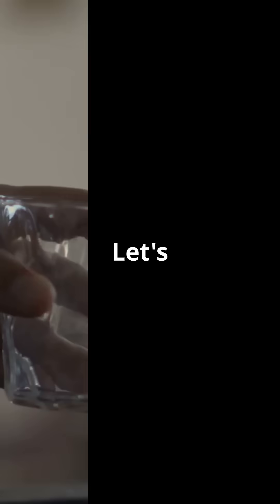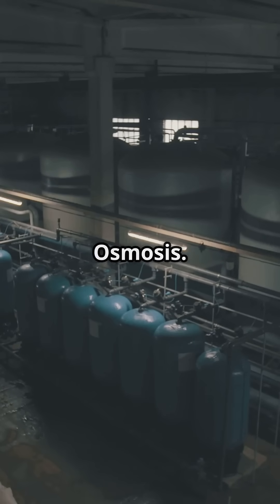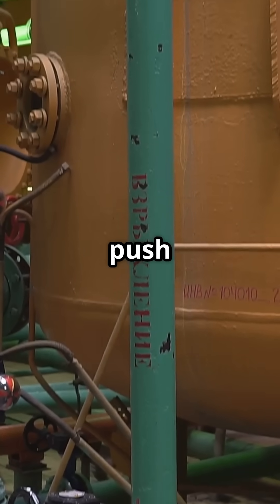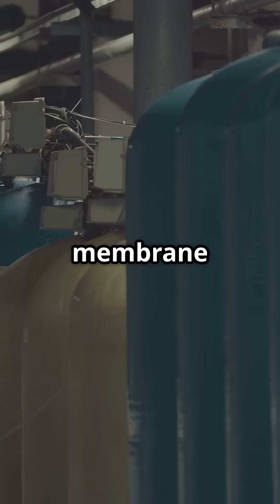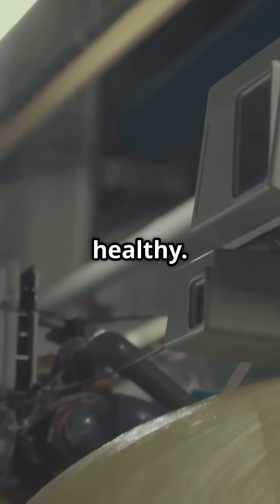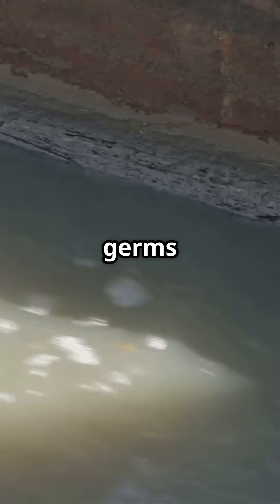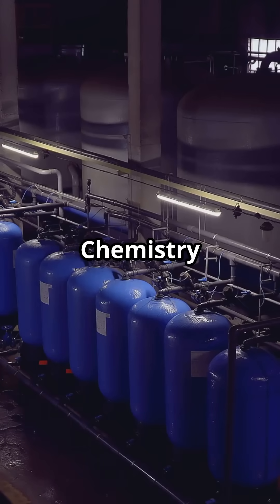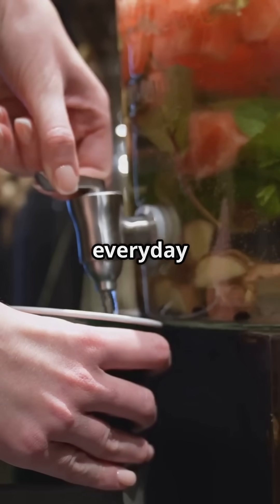How RO + UF + UV Make Water Safe 💧 | Science Behind Water Purifiers Explained!"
💧 How does your water purifier actually work?
In this 50-second science short by Reaction Planet Chemistry, we explain how the combined power of:

🔹 RO (Reverse Osmosis) removes salts and chemicals
🔹 UF (Ultrafiltration) filters bacteria and particles
🔹 UV (Ultraviolet) kills germs and viruses

...makes your drinking water 100% safe and pure!
Perfect for curious minds and JEE/NEET aspirants who want to see chemistry in action in daily life.

📌 Follow for more everyday science explained simply!